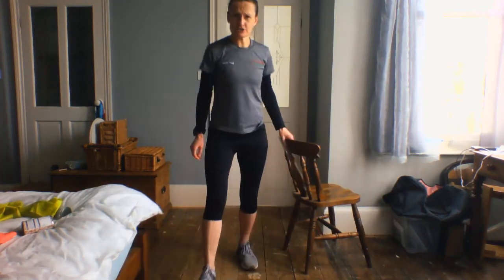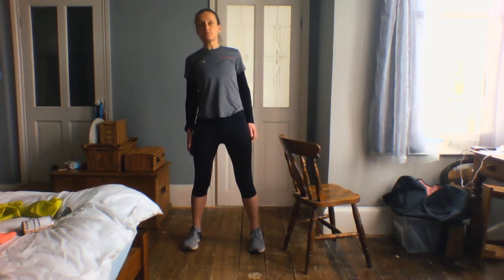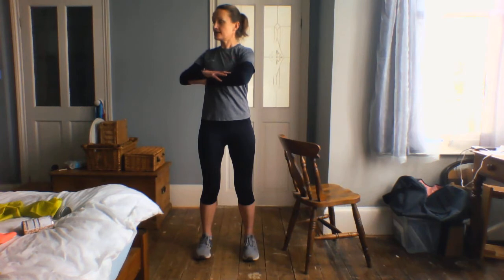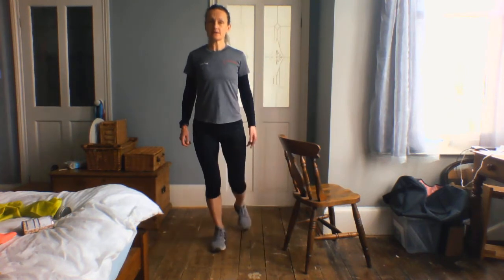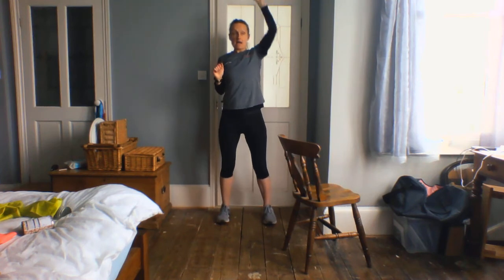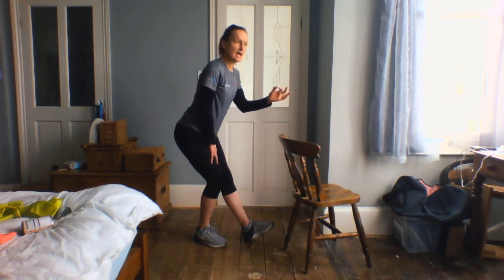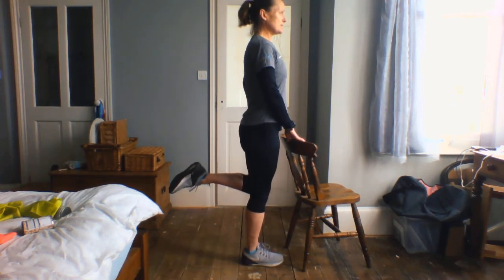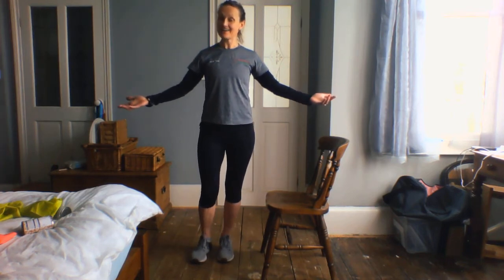Warm Up 2 with Sarah Tagg